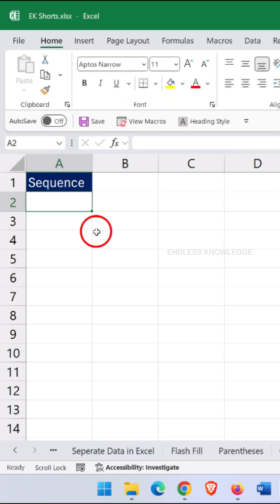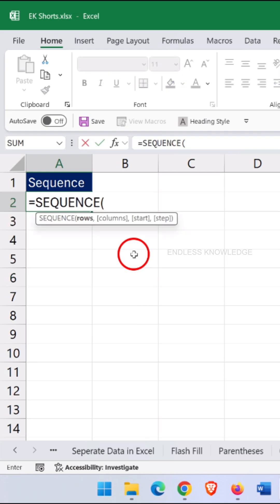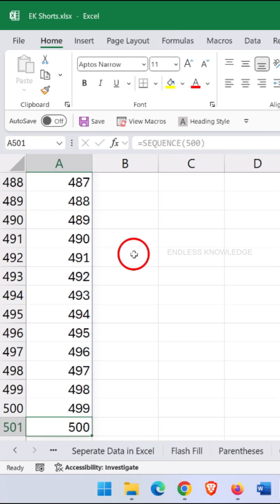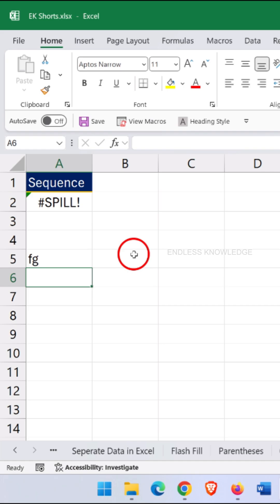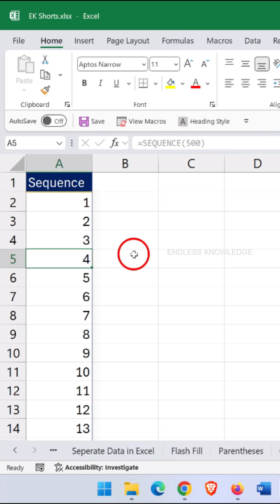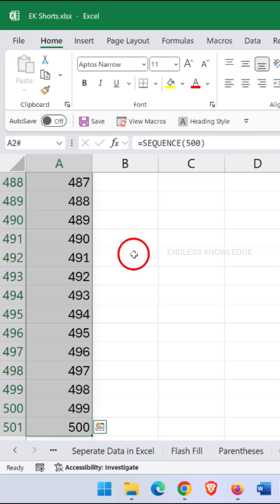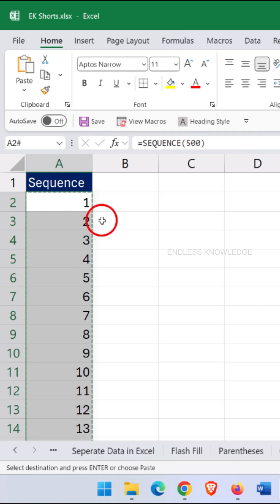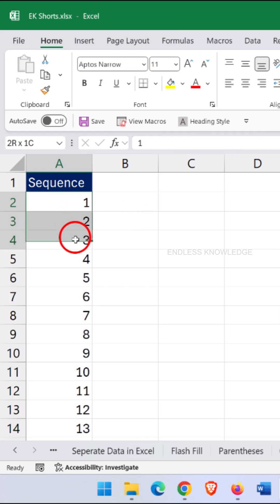How to Fill Numbers like a Pro in Excel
Learn how to fill numbers like a pro in Excel using the powerful SEQUENCE function. This step-by-step guide shows you how to create dynamic number series effortlessly. Master Excel number sequences for faster data entry and automation.